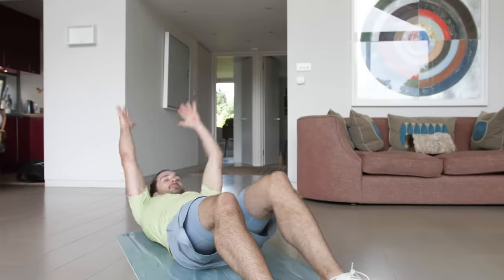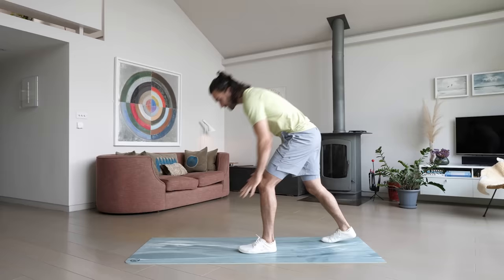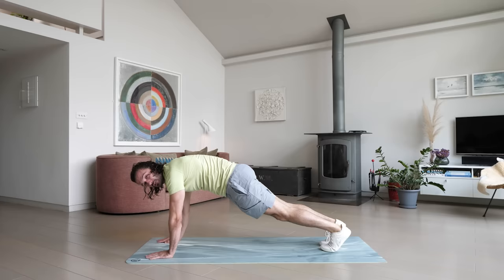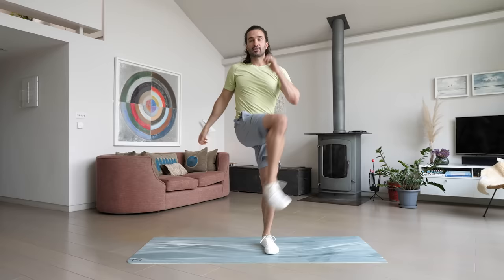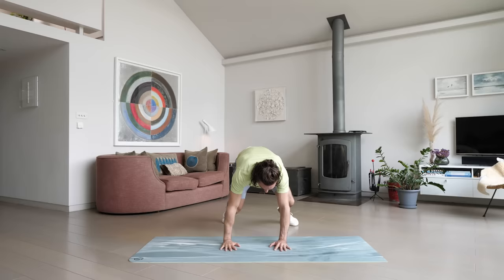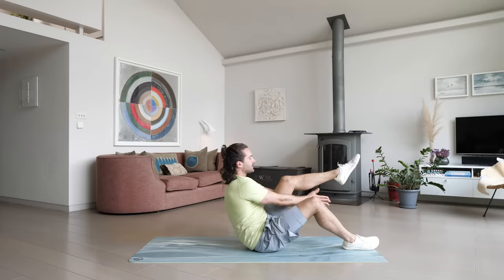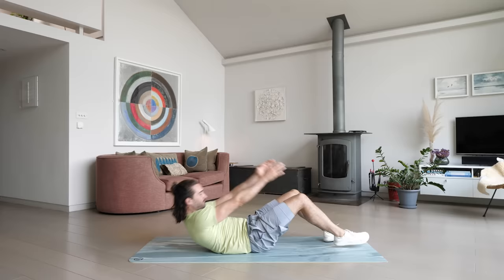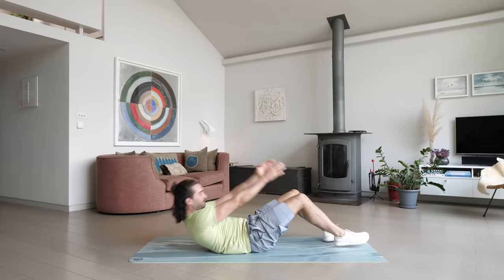10 Minute Feel-Good Workout | The Year That Changed Me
This is a low-impact 10 minute feel-good workout, to get you moving and feeling energised.

10 moves | 40 seconds work | 20 seconds rest

Squat and pulse
Step up T-openers
Slow mountain climbers
Lateral lunges
Knees to elbows
Kick throughs
Push ups
Single leg crunches
Plank shoulder taps
March / jog on the spot